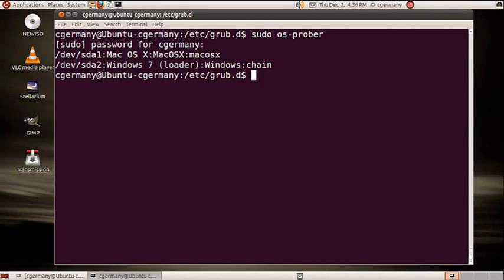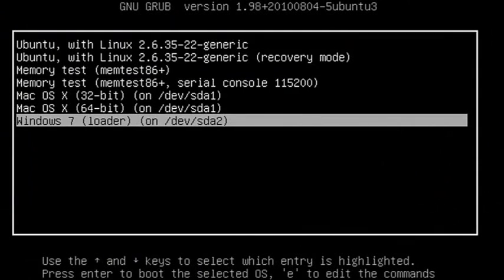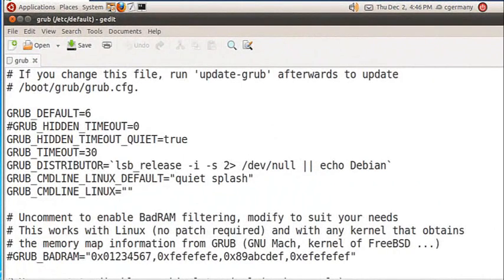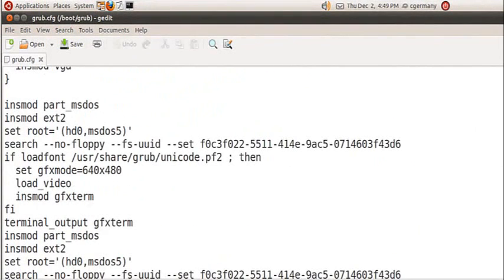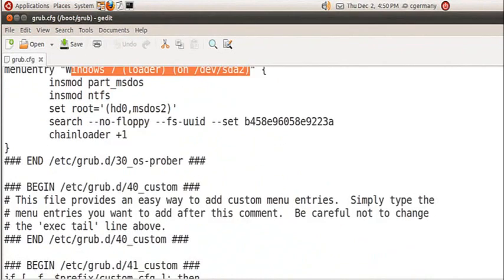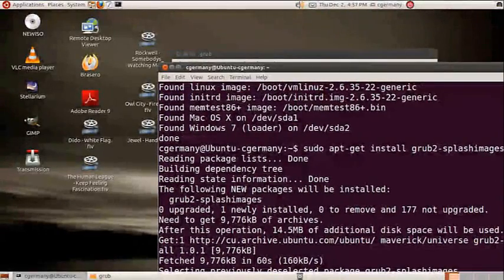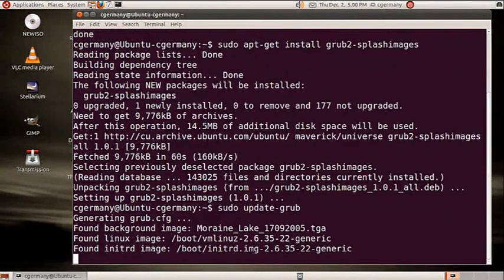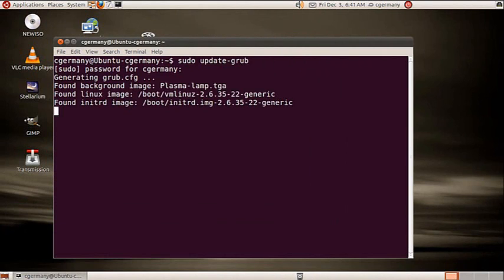How to configure Grub 2 Boot Loader and Setup Triple Boot - Session 3